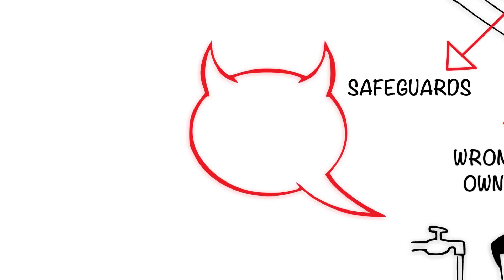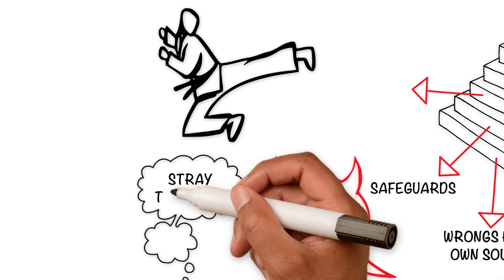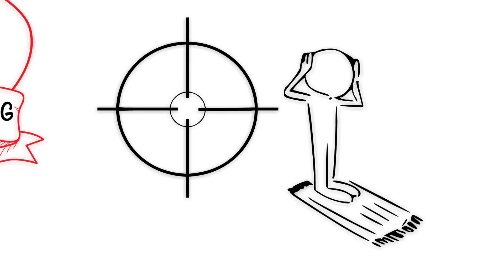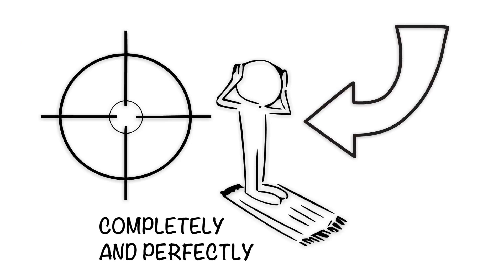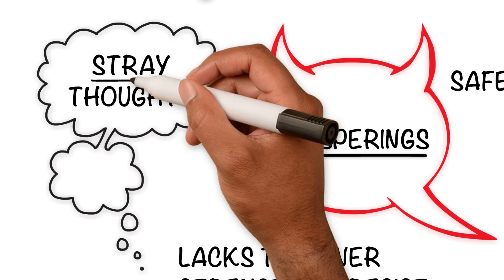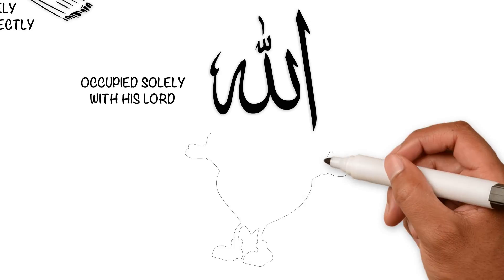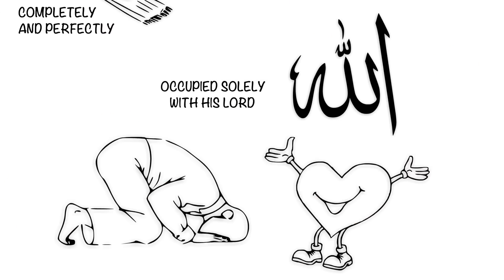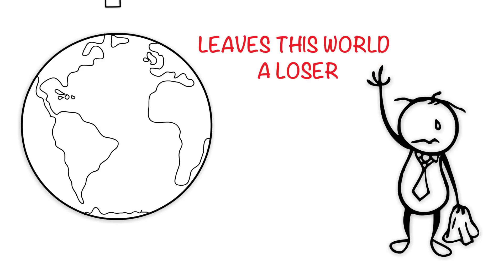The 5 Levels of People Who Pray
❤ Love Our Videos?

What is the first thing you will be questioned about on the Day of Judgement? Your prayers. It is the most important obligation after testimony of faith. There are 5 groups of people who pray. Do you know which group you fall into? Find out in this whiteboard animation video and discover how to reach the highest level. (Video script by Imam Ibn al-Qayyim Rahimahullah) (No musical instruments used)

★★★ Why Muslim Mastery? ★★★
Grow. Give. Get.
BE AMAZING! We want to help you GROW yourself.
FEEL HAPPY! We want to help you GIVE to others.
LOVE ALLAH! We want to help you GET closer to Allah.

Millions have seen, shared and loved our videos! Alhumdulillah!
Remember to check out our FREE training on: How to feel confident, speak with influence and impact the world

JazakAllahu khair for watching and for supporting us. We really appreciate it!

May Allah accept it from you and us and make it easy to implement in our lives, ameen.

BarakAllahu feekum,
Muslim Mastery